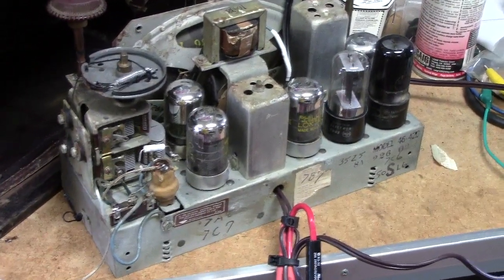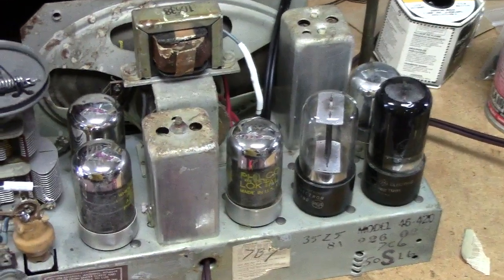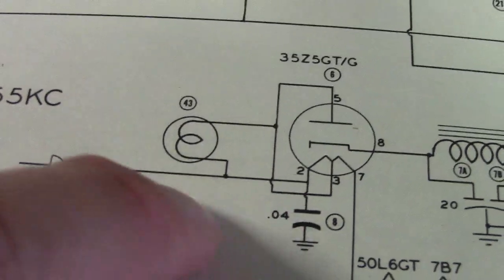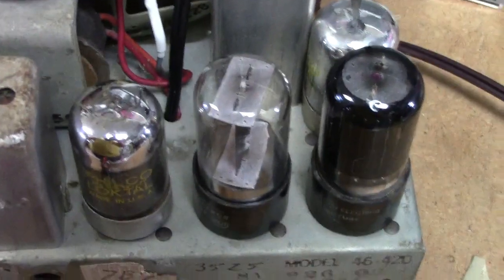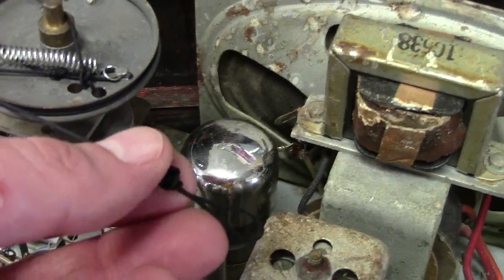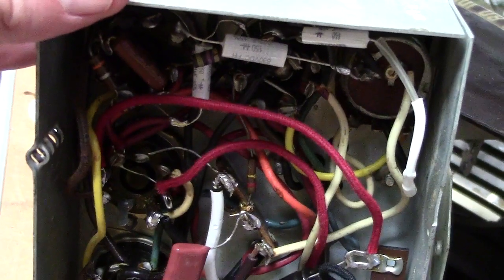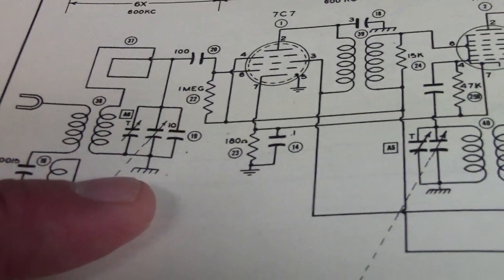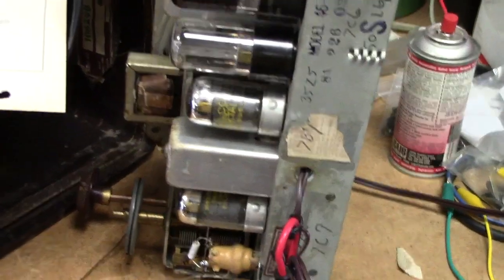1946 Philco model 46-420 radio repair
1946 Philco model 46-420 radio repair, This radio has been called "the Hippo".